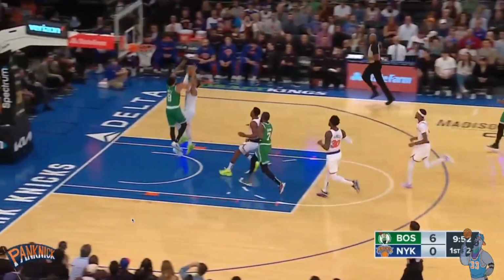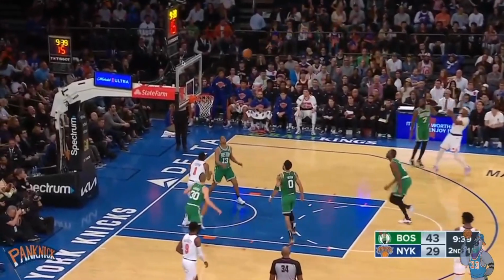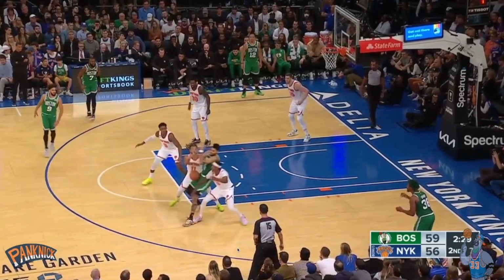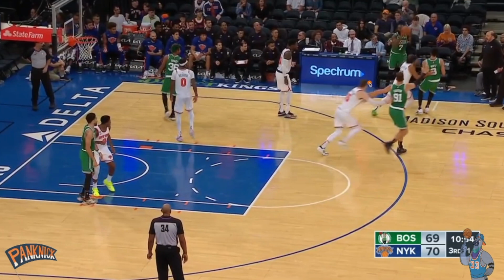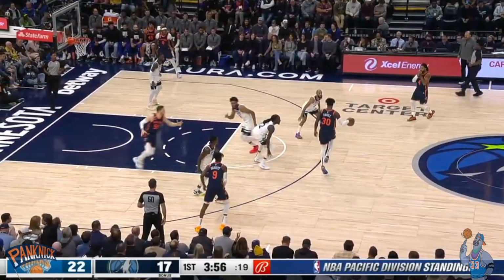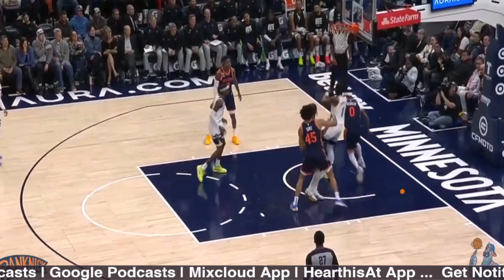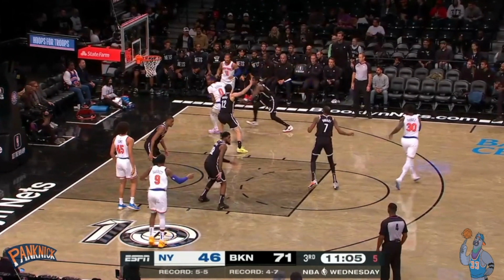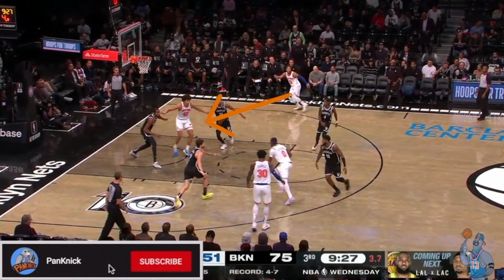Taking A Look At Cam Reddish In Knicks Starting Role, Natural Instincts, Shot Selection etc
Taking A Look At Cam Reddish In Knicks Starting Role After The First Few Weeks Of The Season While Quentin Grimes Works His Way Back Into The Lineup. We Take A Look At Cam's Natural Instincts, His Shot Selection etc.

Get Notified For Future Live Chats & Episode Drops via 📩 Email List

Weekly Gems 💎  Books, Music Playlists & Articles To Keep You In The Know

For Insight Around The NBA Listen To Orange 🍊 Cookies 🏀🍪

🔥🎵 Music Playlists (Updated Weekly) Of Different Moods Available On All Major Streaming Platforms